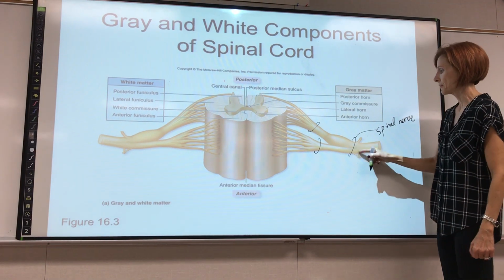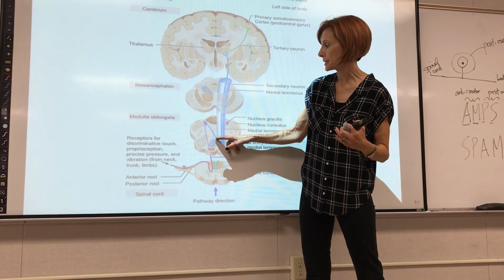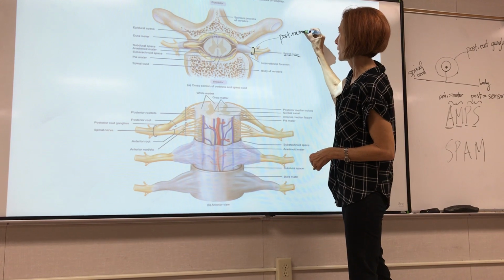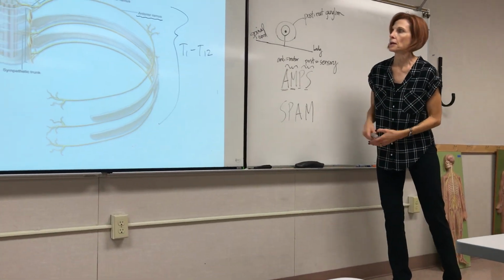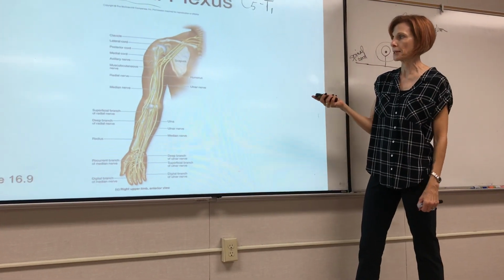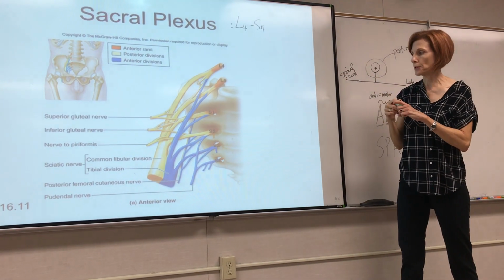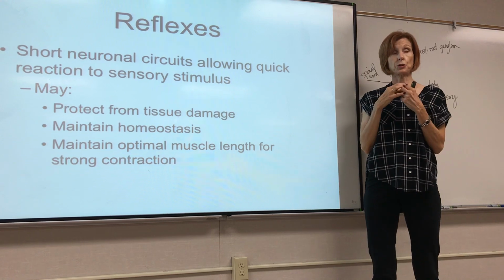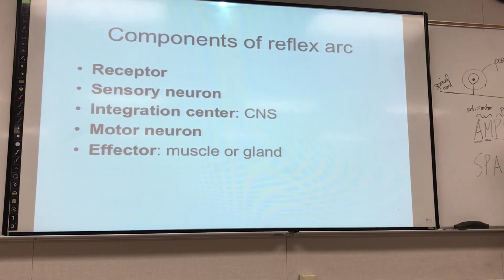Anatomy: Nervous System - Part 12 (0301)